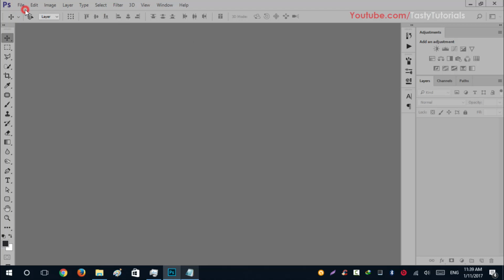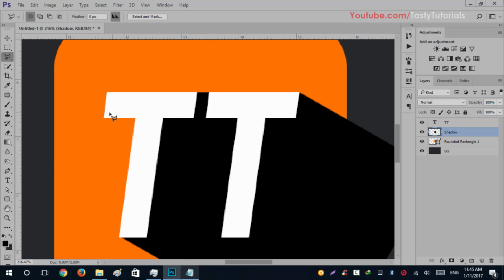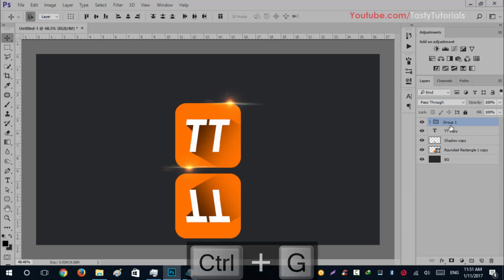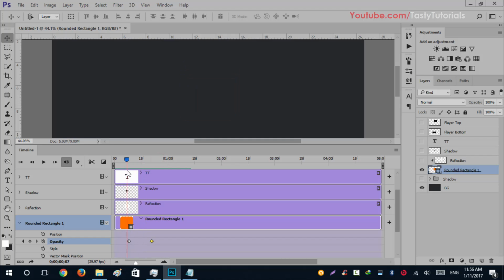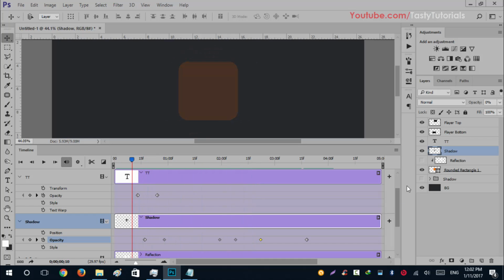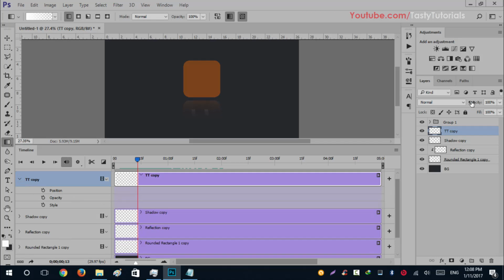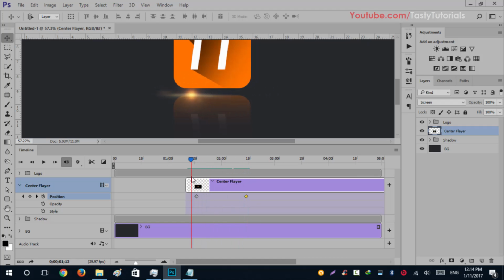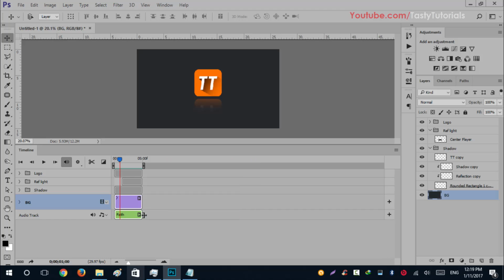Make A Cool Professional Intro In Photoshop CC 2017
In this video we will learn ho to create an amazing cool and Professionally stunning intro in Photoshop.For he Time being we will use Photoshop CC 2017.we don't need any third party plugin.the output of the video will be 1080px and will be 30fps .yeah and it will note take time to render to the video.it will take approx 10 seconds or less to render a 10 sec video.rendering speed is mostly depend upon the details of the data used in the project.
If you want to Download this Project and Resource Files